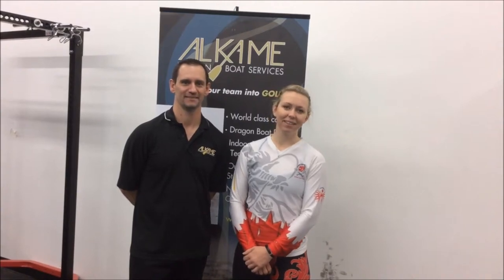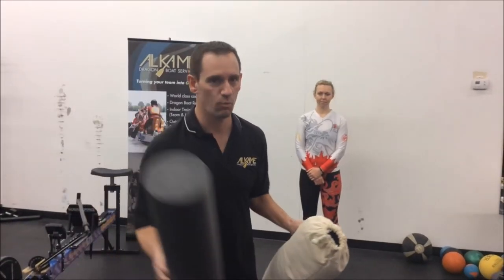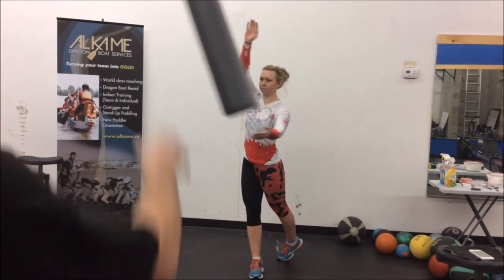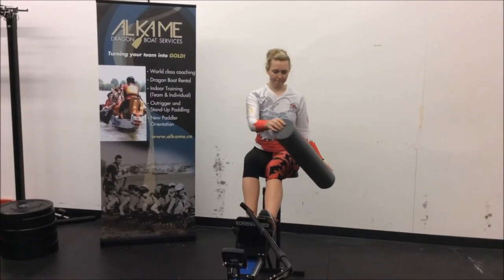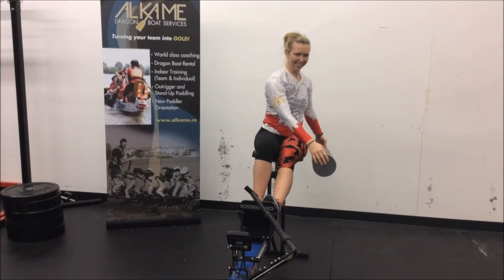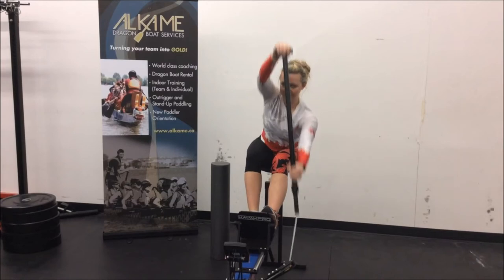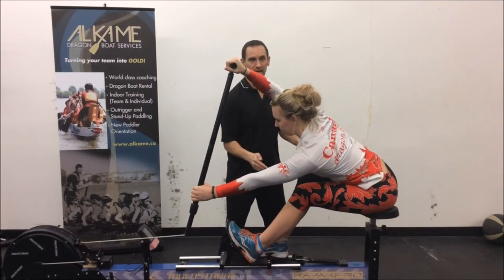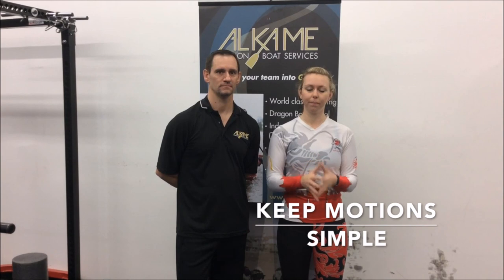PaddlesUp! Dragon Boat Technique Phase 5: Exit and Recovery